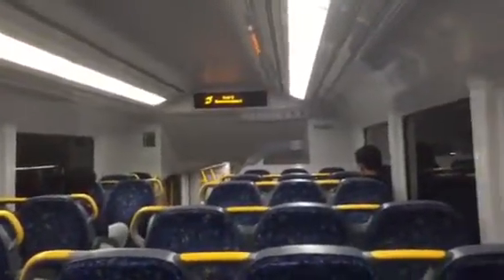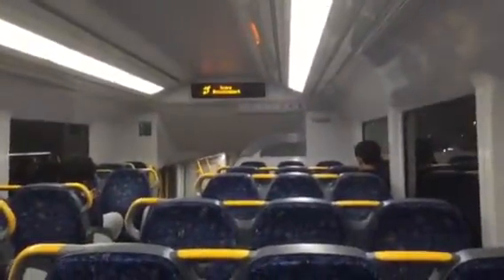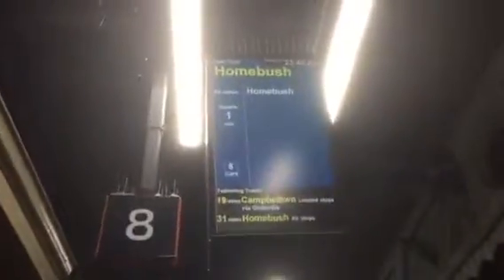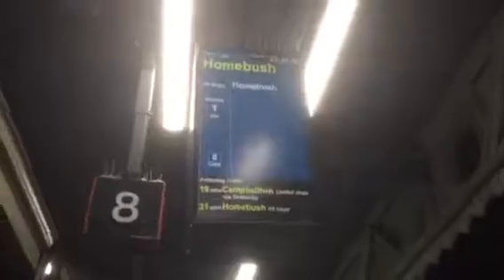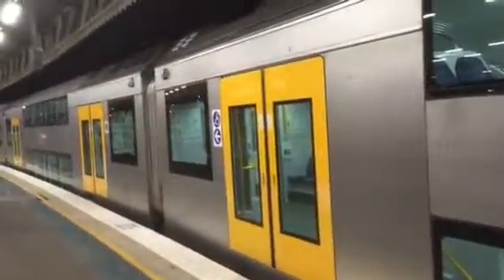Sydney Trains - Waratah A sets out for Friday night late night trains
On Waratah A8 late night Homebush service before getting off at Strathfield around midnight Friday night capturing other A sets passing on the way.